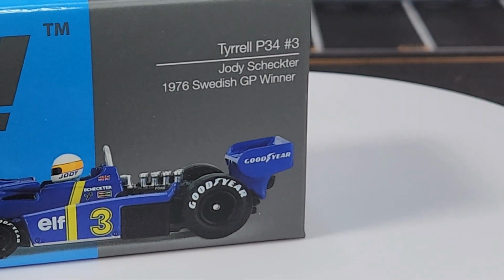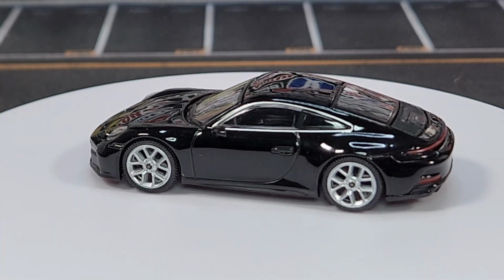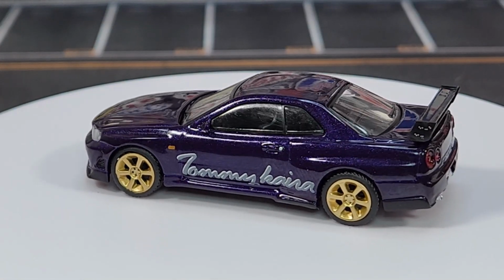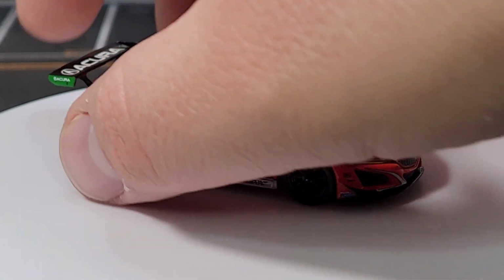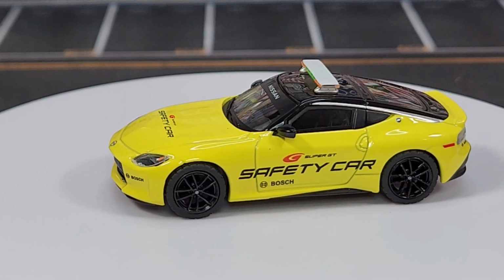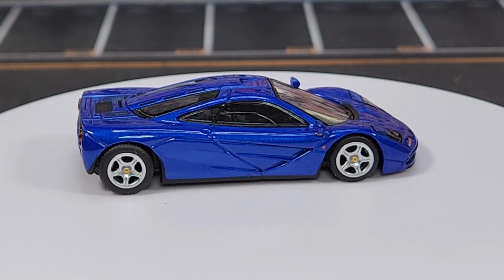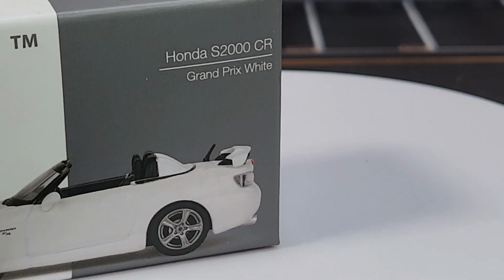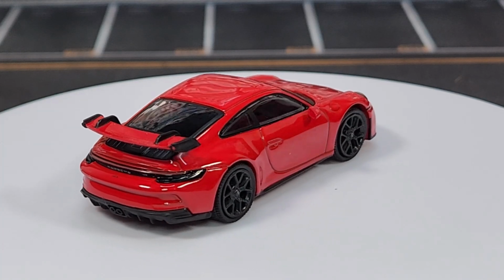LevelMDiecast: MiniGT Monday - A Bakers Dozen Of New Additions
Big huge heaping scoop of MiniGT Monday today. All the latest additions to the stable.